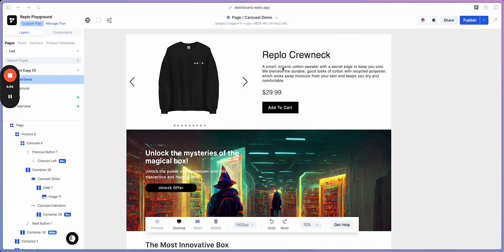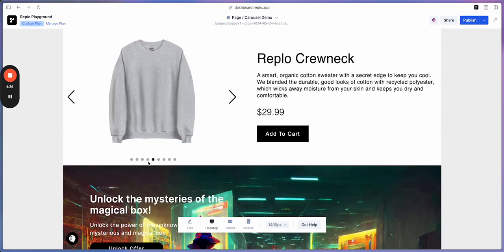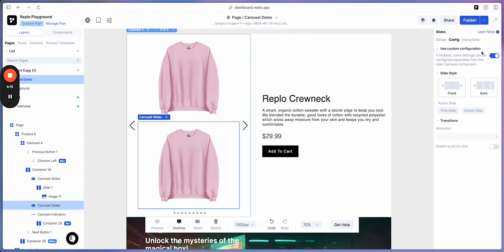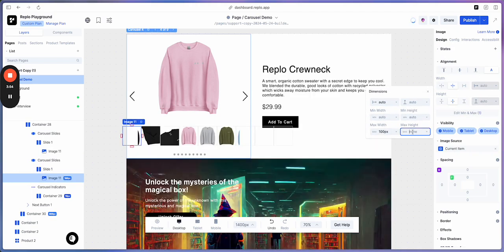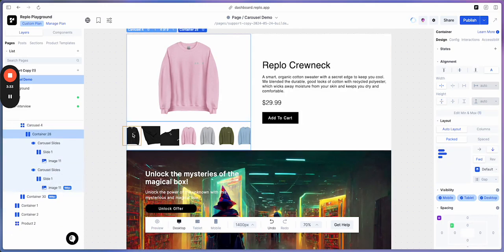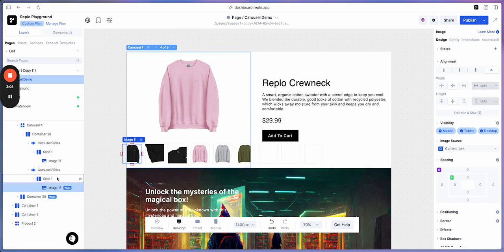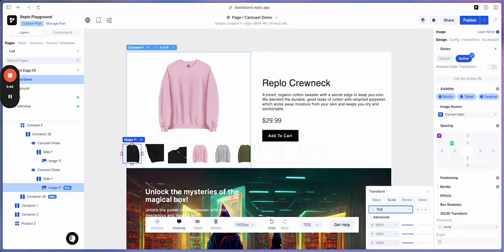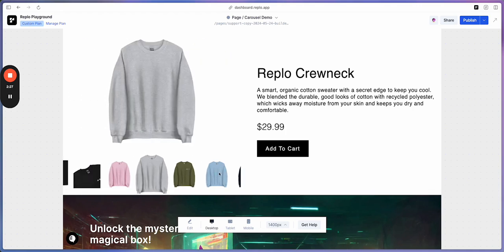Building Custom Scrolling Indicators for Carousel Components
Learn Replo - Custom Scrolling Indicators

In this video, you'll learn how to create custom scrolling indicators for a carousel component using Replo. The tutorial walks through the steps to set up product images as carousel indicators—making your ecommerce product pages more interactive and visually engaging.